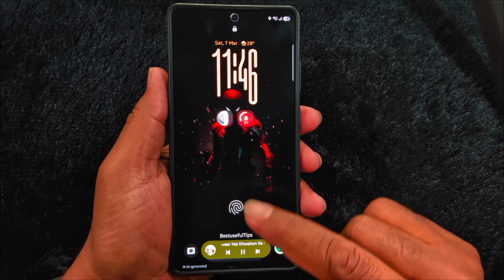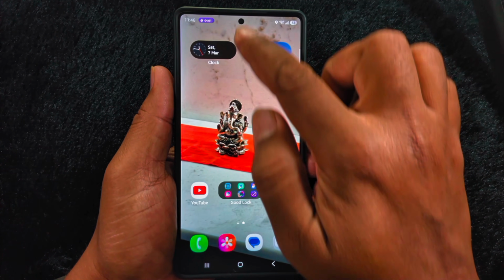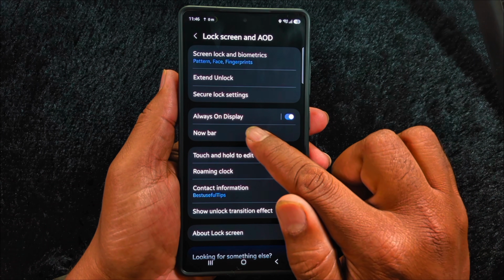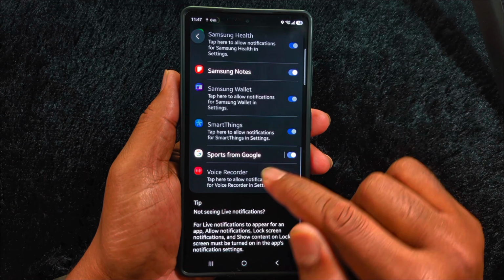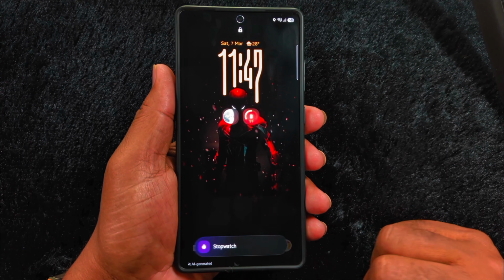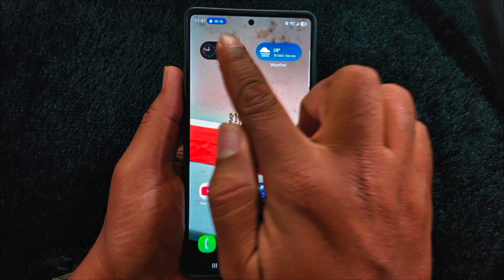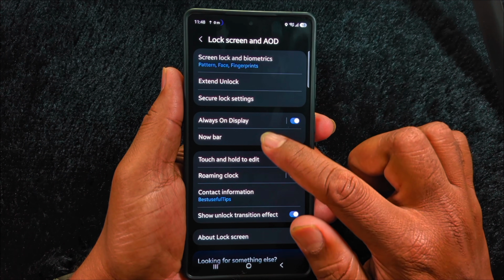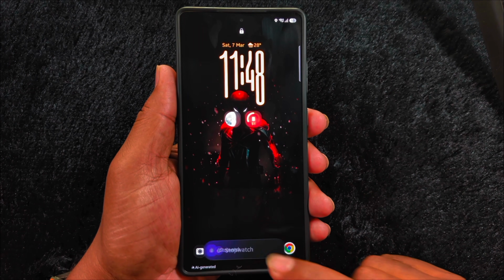Samsung Galaxy S26 Now Bar – How to Turn It On & Customize It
Learn how to enable and customize the Now Bar on your Samsung Galaxy S26 Ultra, Galaxy S26 Plus, and Galaxy S26. The Now Bar is a powerful One UI feature that shows live notifications and real-time updates directly on your lock screen, AOD, and status bar.

In this step-by-step tutorial, you'll learn how to turn on the Now Bar, customize live notifications, and manage which apps appear in the Now Bar on your Samsung Galaxy S26 device.

You can display live updates from apps like Google Maps navigation, media player, live match score, and other supported apps directly on your lock screen. You can quickly access important updates without unlocking your phone.

If you're using the Samsung Galaxy S26 Ultra, S26 Plus, or S26, this tutorial will help you take full advantage of this new One UI feature.

 Devices Covered

Topics Covered

Enable Now Bar on Samsung Galaxy S26
Customize Now Bar notifications
Show live notifications on the lock screen
Enable Now Bar on Always On Display